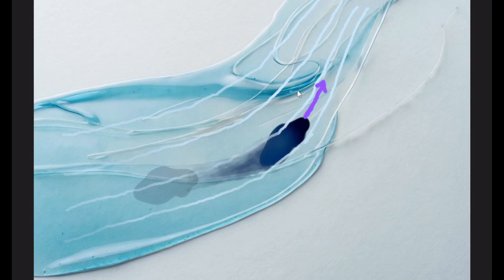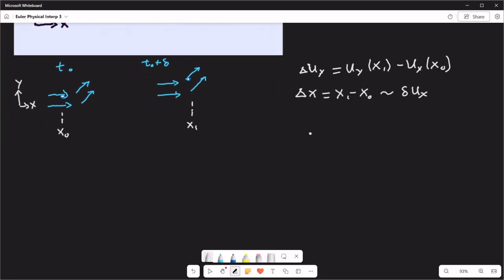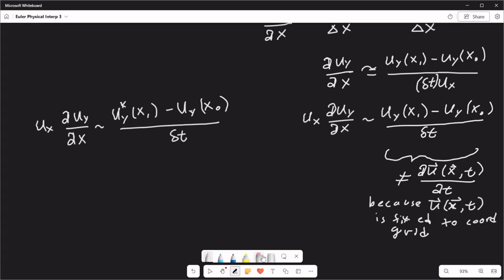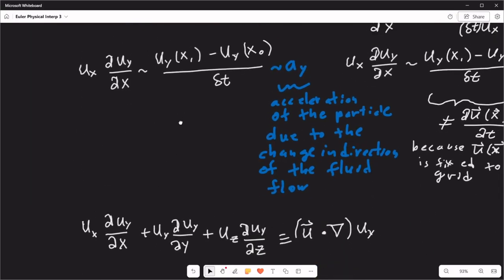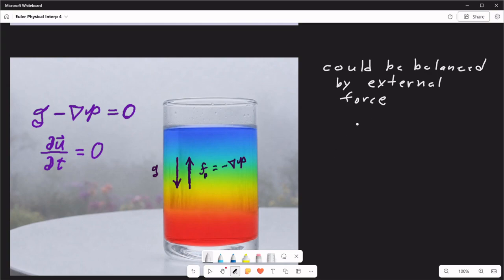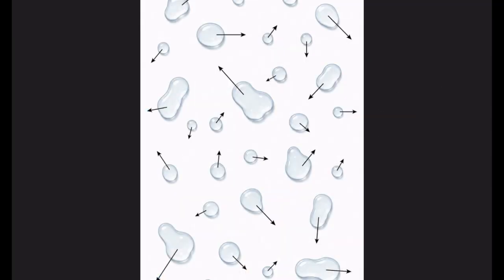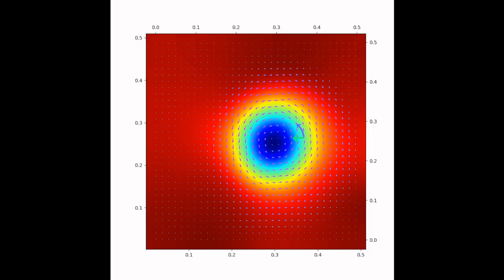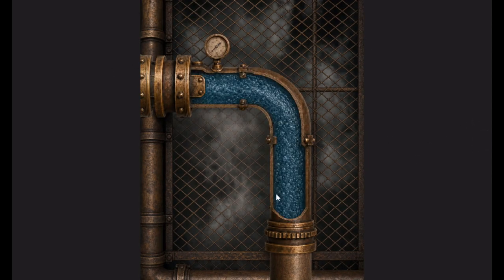4.5 Physical Interpretation of Euler's Equation: Navier Stokes Equation with CUDA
The Physical Interpretation of the Euler Equation covers what the physical implications are of the Euler fluid equation. The effects of each term are covered. Specifically how each term in the equation is balanced by the other terms in the equation is examined.